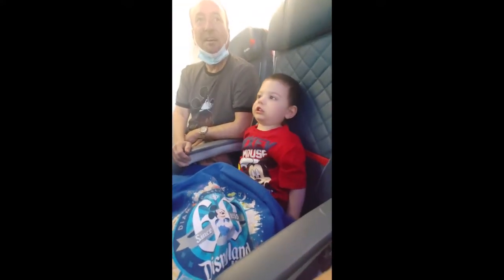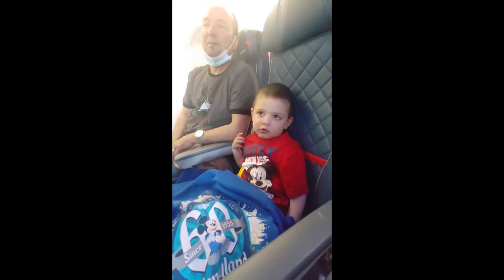our grandson's first disneyland trip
Korbins first flight and disneyland